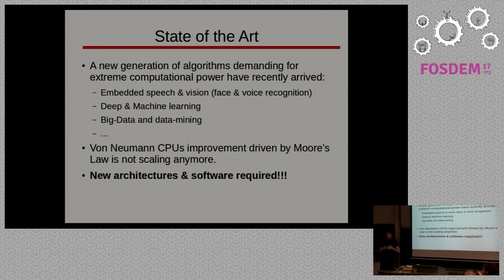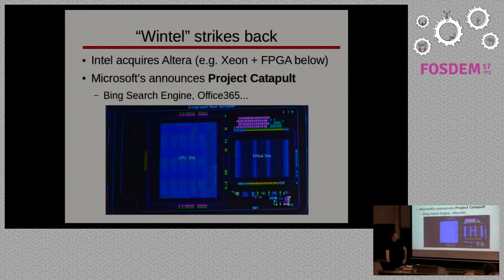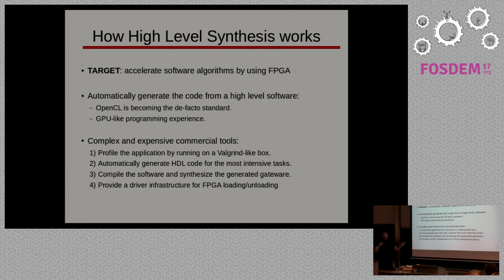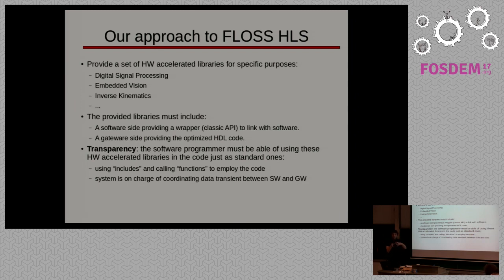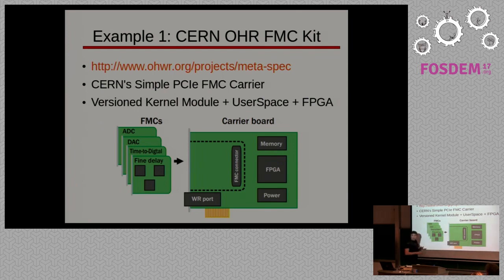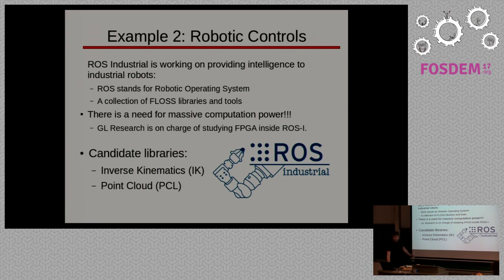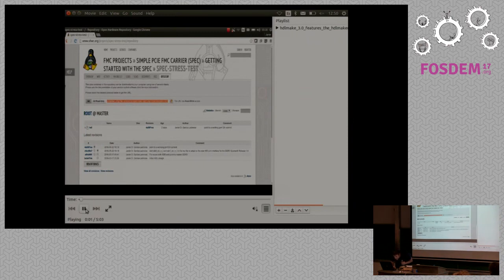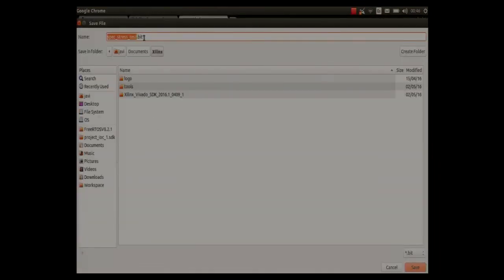FOSDEM 2017 - FLOSS Tools for High Level Synthesis.mp4